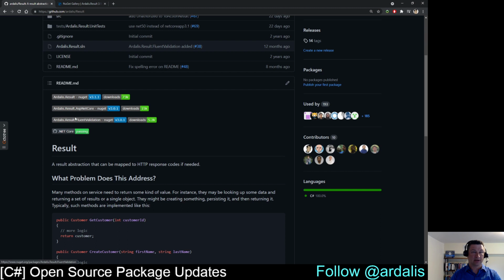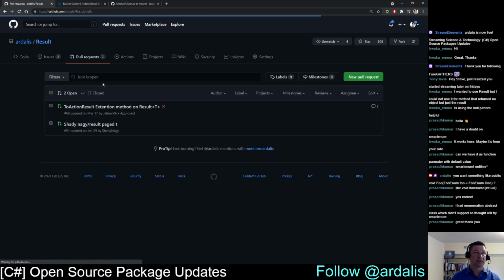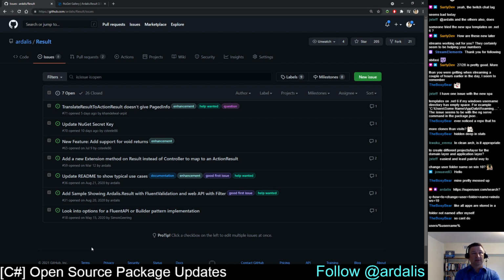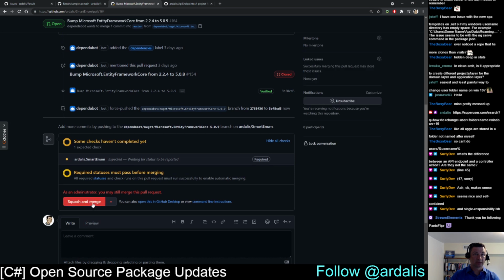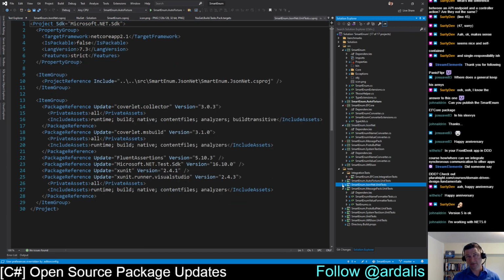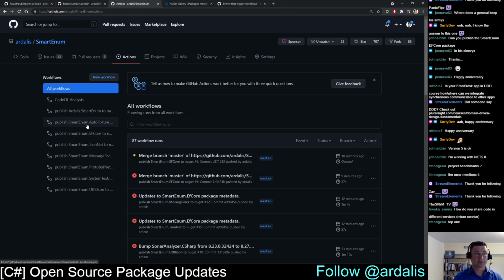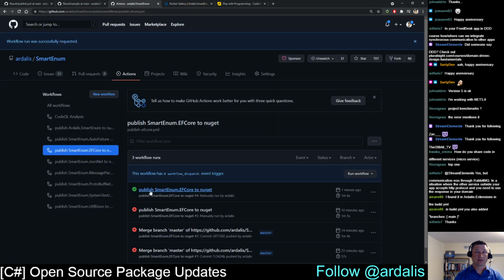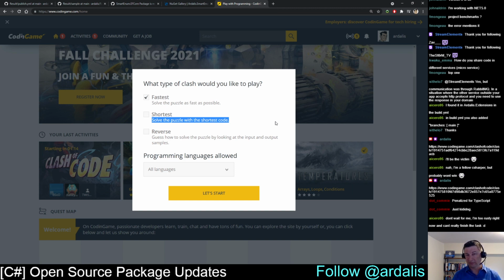[C#] Open Source Packages Updates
Worked on several open source projects and NuGet packages during this 2 hour Twitch stream